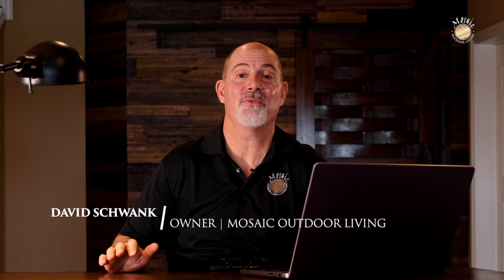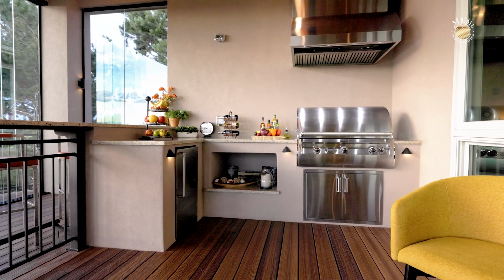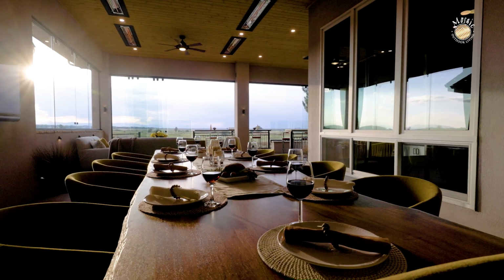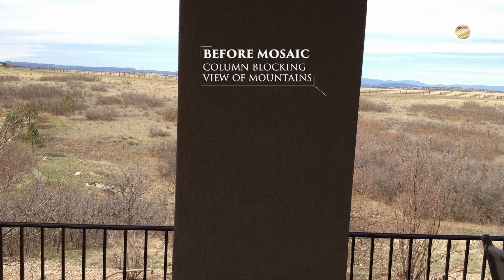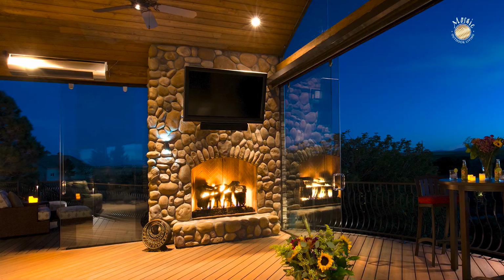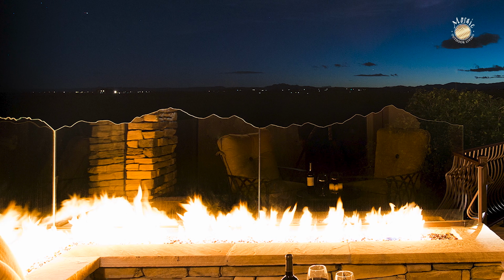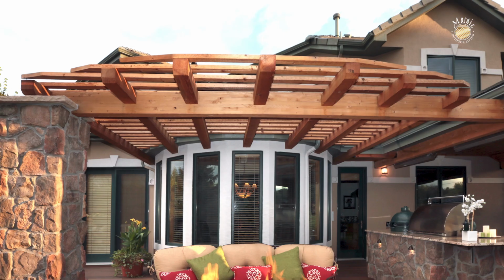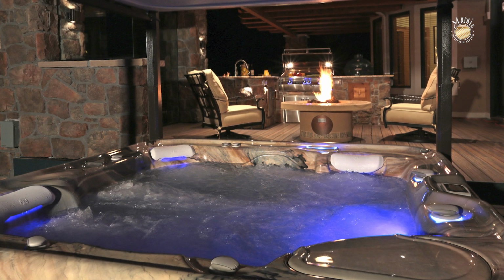You wouldn't believe what they did to this deck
Join us for an immersive experience in our Deck Deep Dives, where owners Klint Reiber and David Schwank, along with our talented designers, guide you through the unique features of each outdoor living project. Explore the captivating stories that have transformed these projects into greatness. Discover the artistry and functionality behind our designs as we delve into the heart of outdoor living.